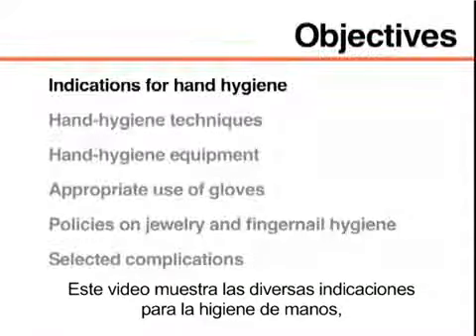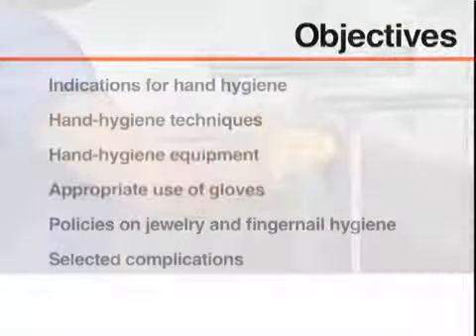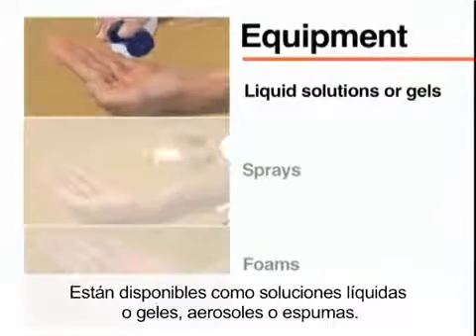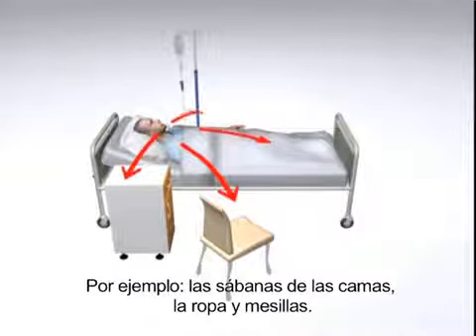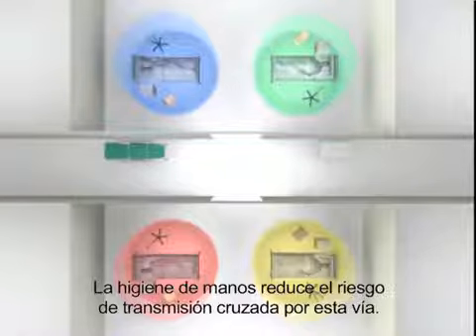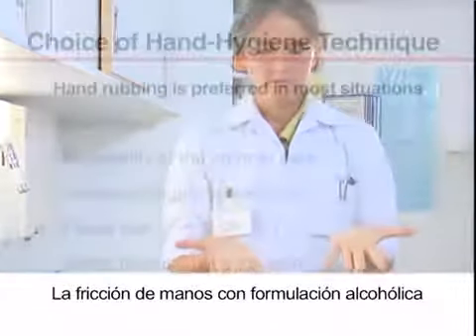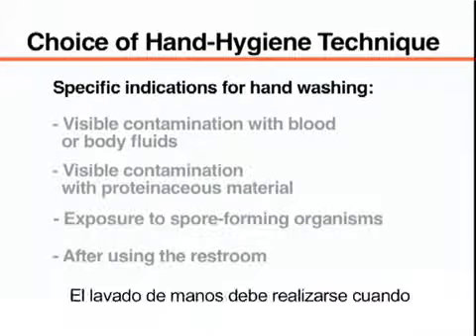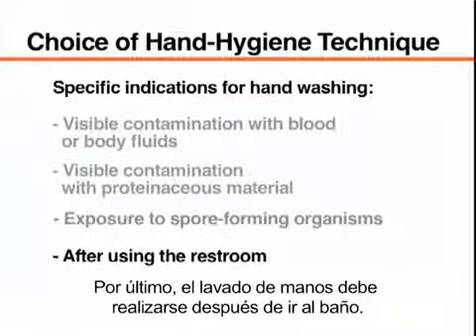Handwashing. NEJM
Handwashing technique.
Técnica del lavado de Manos